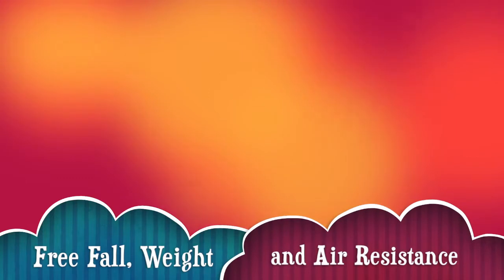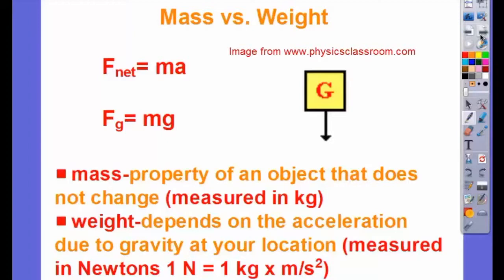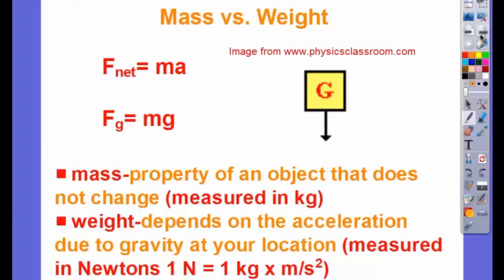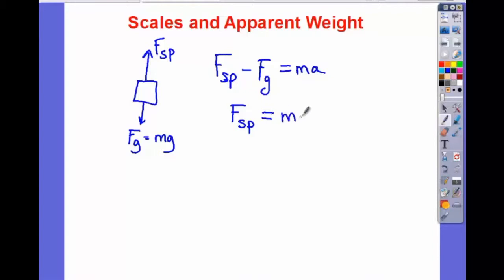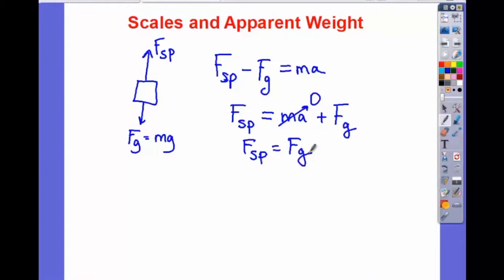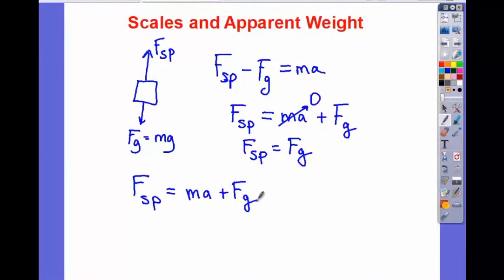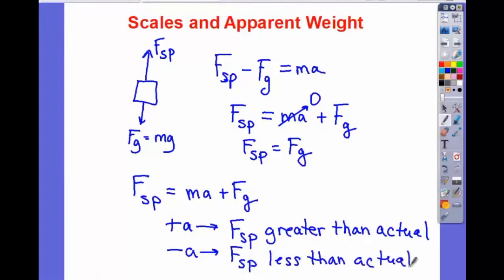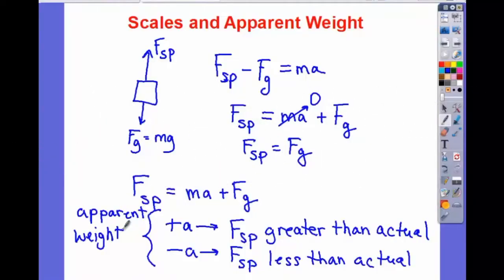WEIGHT and APPARENT WEIGHT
This video continues with our work into Newton's Second Law of Motion adding equation for Fg or weight and explaining source of our sensation for weight or APPARENT WEIGHT.